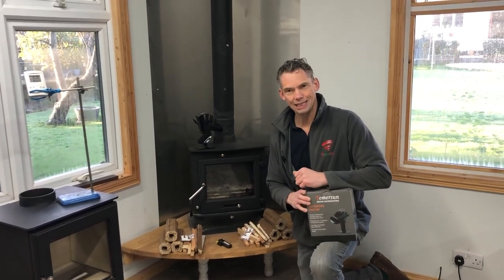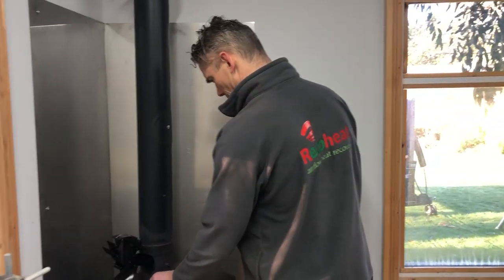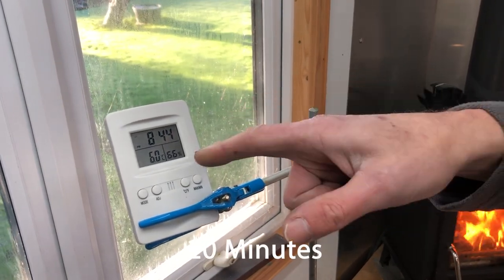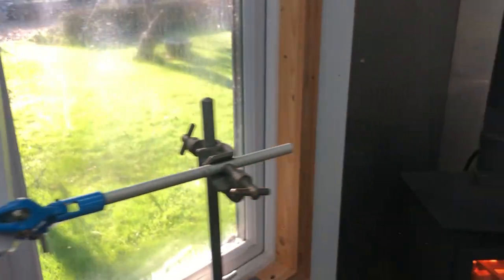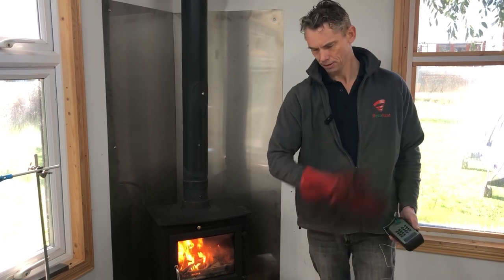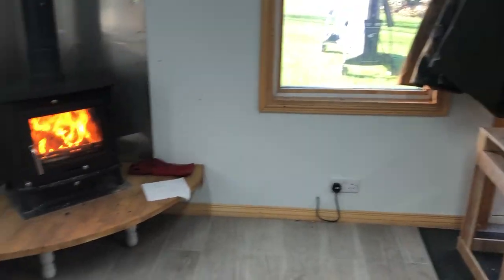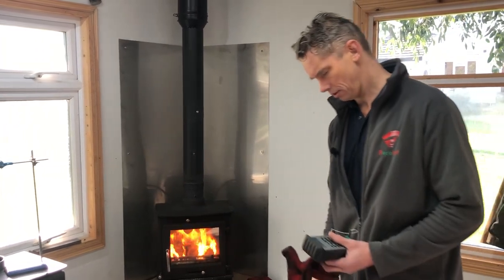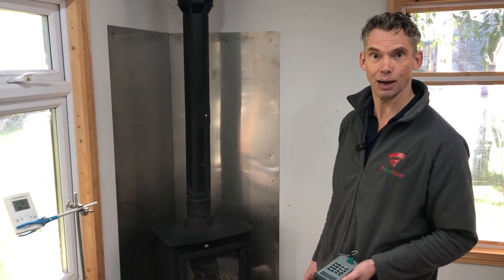STOVE FAN vs RECOHEAT (Wood Stove Accessory Comparison)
We are often asked why customers should buy a Recoheat for their stove rather than just a stove fan. This video is to demonstrate the differences between the two- in price, ease, and effectiveness.

0:00 - Introduction
2:54 - Lighting Fire with Stove Fan
4:00 - 5 Mins Later
5:14 - 8 Mins Later
6:58 - 20 Mins Later
8:36 - 30 Mins and Thoughts on Fan
9:44 - Lighting Fire With Recoheat
12:07 - 10 Mins Later
14:06 - 20 Mins Later
19:40 - 32 Mins Later
22:03 - Summary
23:11 - 1 Hour 23 Mins Later Bonus